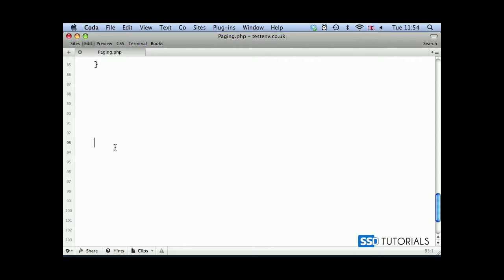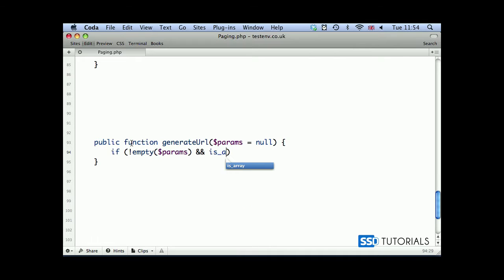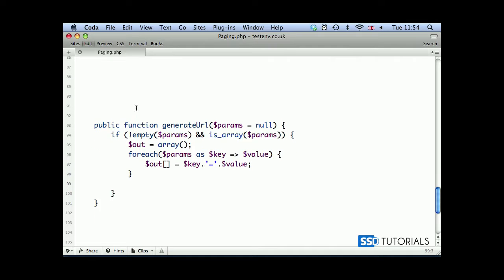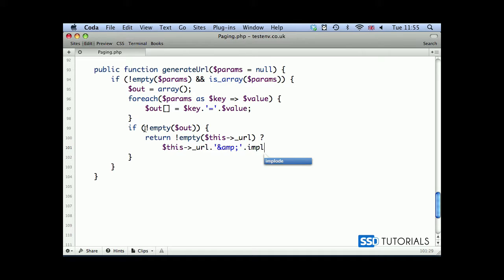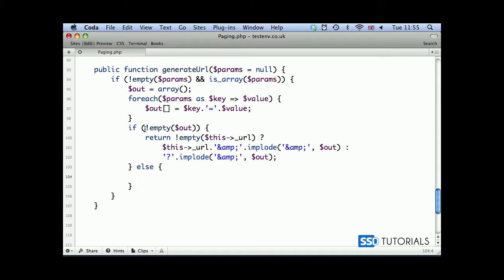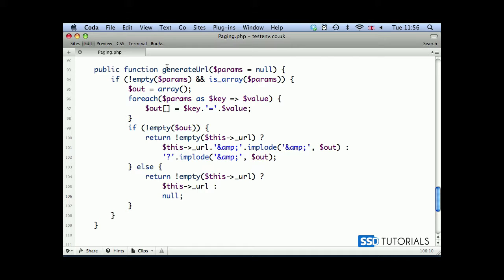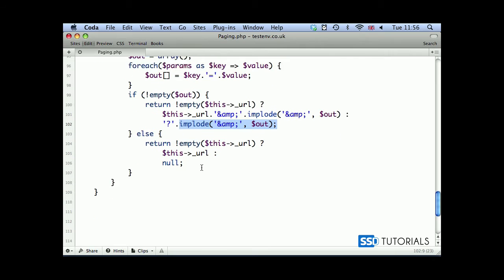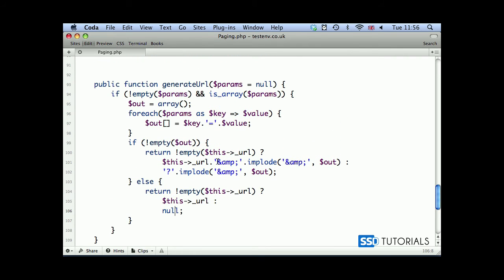07-05: Generate url